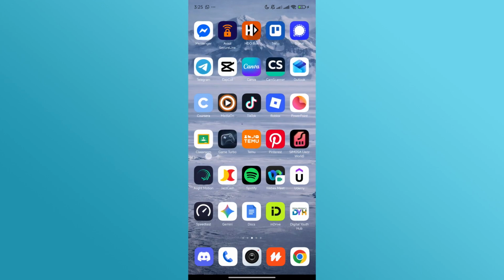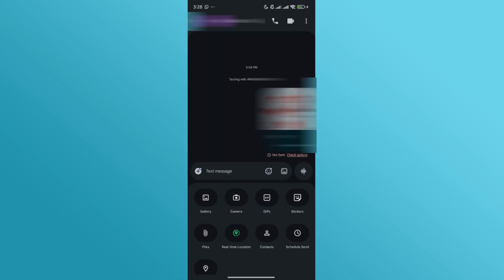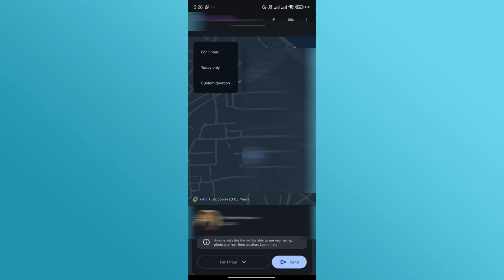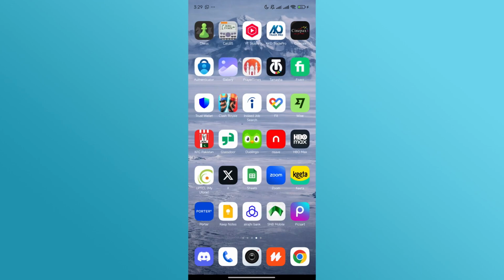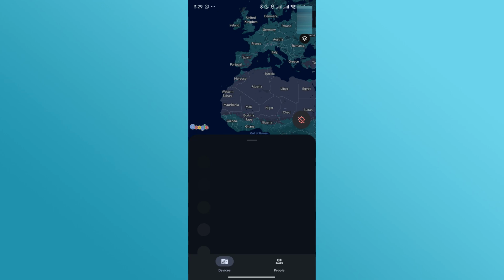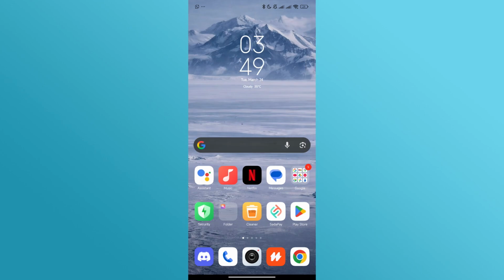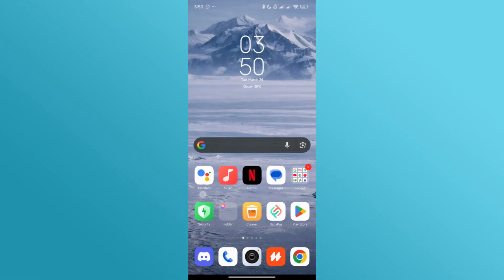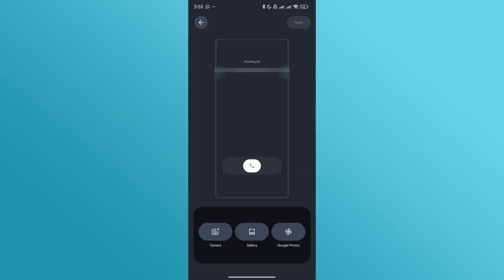Android March 2026 Feature Drop: 4 New Features You Should Turn On (Step-by-Step)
Android quietly added useful new features in the March 2026 Feature Drop, but most people never turn them on.
In this step-by-step guide, you’ll set up the best ones in minutes: Live Location in Google Messages, the upgraded Find Hub in Find My Device (Bluetooth trackers), Play Store Shorts, and the new Calling Card / Caller Profile feature.

✅ Feature 1: Live Location sharing in Google Messages
✅ Feature 2: Find Hub / Find My Device with Bluetooth trackers
✅ Feature 3: Play Store “Shorts” app discovery feed
✅ Feature 4: Calling Card / Caller Profile setup

Chapters:

00:00 Intro — what the March 2026 Feature Drop adds
00:20 Update check (required for features to appear)
00:45 Feature 1 — Live Location in Google Messages (setup + permissions)
02:10 Feature 2 — Find Hub in Find My Device (pair tracker + add item)
03:50 Feature 3 — Play Store Shorts (find + install from video)
04:55 Feature 4 — Calling Card / Caller Profile (set it up)
05:40 Recap — what to enable right now